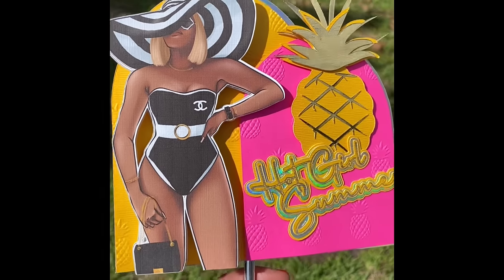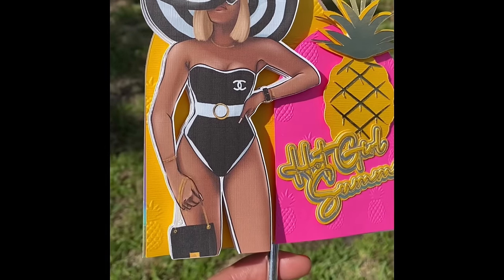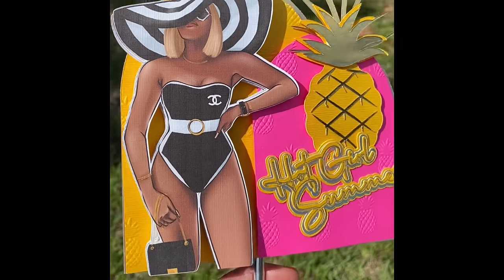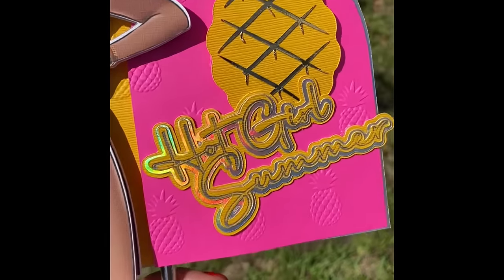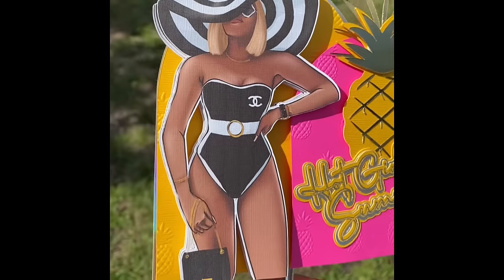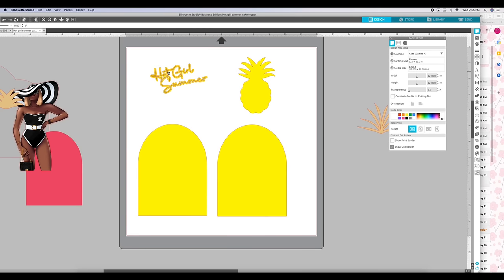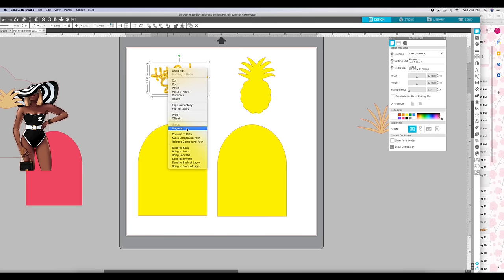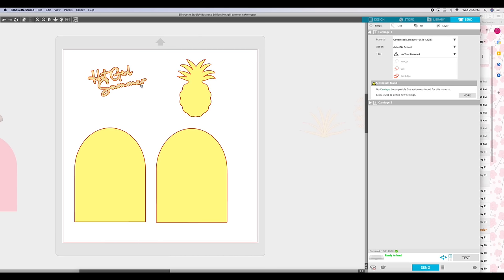Hot Girl Summer Giveaway. Embossing Cake topper. Foiling with Silhouette Cameo. Foiling quill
Watch me make this beautiful cake topper. Learn the foiling method using your cameo machine and learn to emboss.

Foil quill

Foil sheets.

Cameo 4